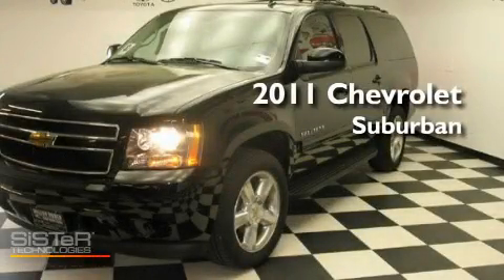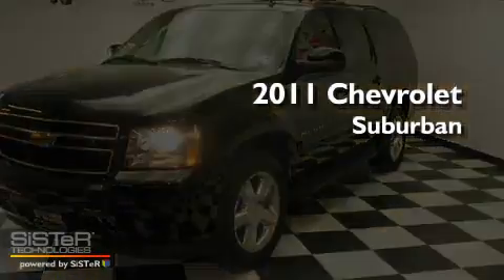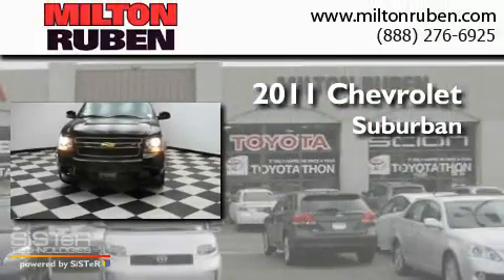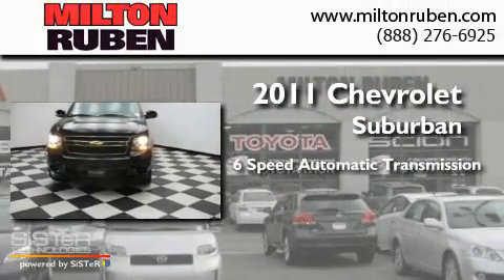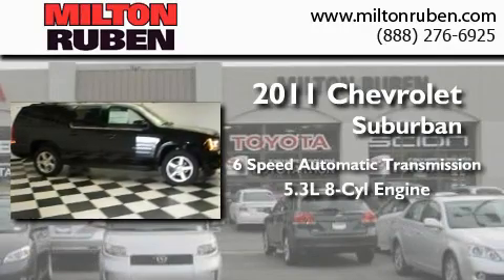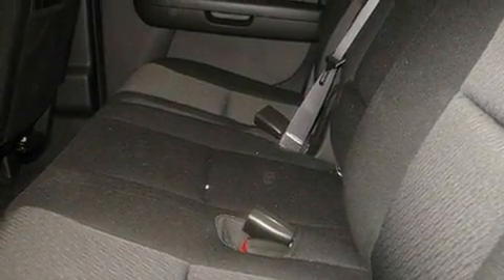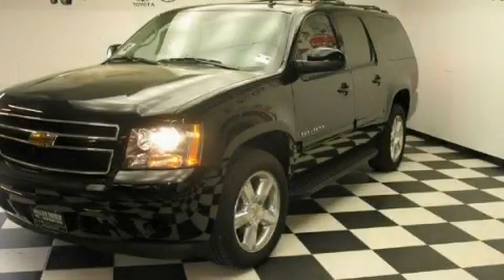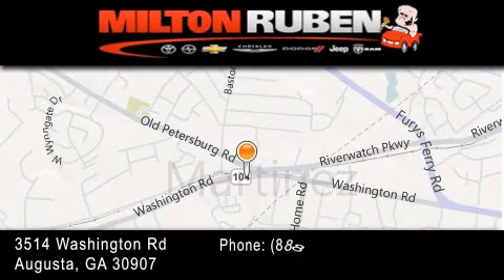2011 Chevrolet Suburban Hephzibah GA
Year : 2011
 Make : Chevrolet
 Model : Suburban
 Engine : 5.3L V8 SFI OHV 16V
 Trans . : Automatic
 Exterior : Black

 Interior : Ebony
 Stock : B1632

 2011 Chevrolet Suburban Augusta GA